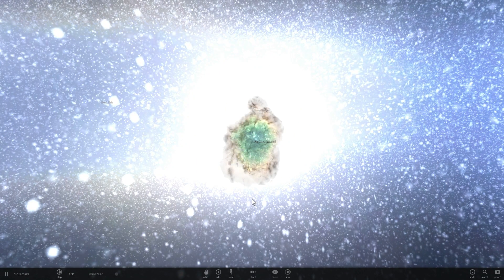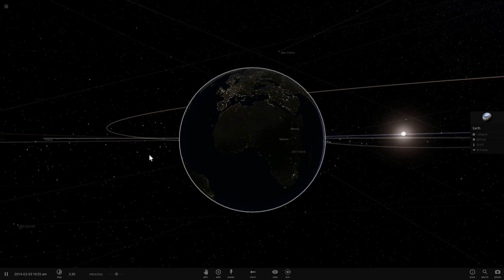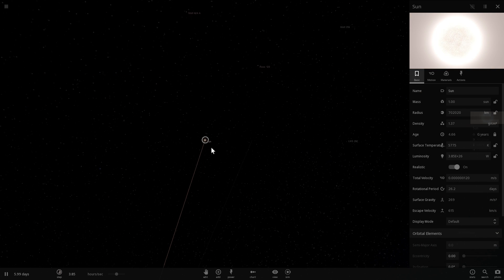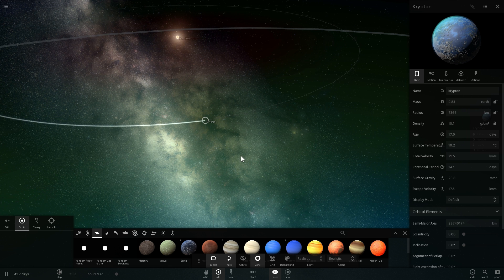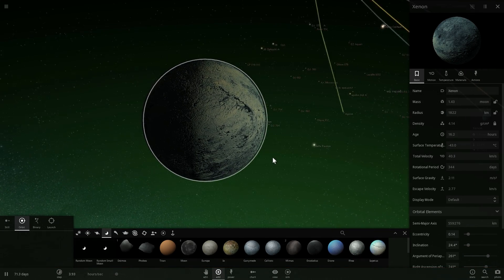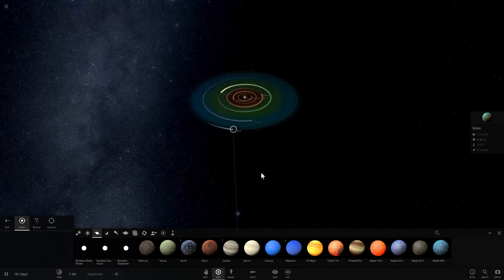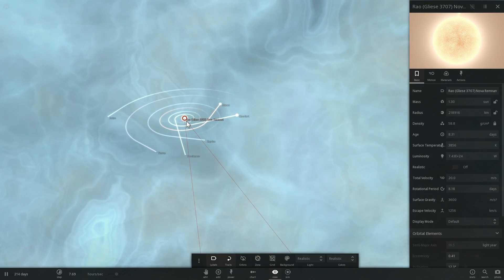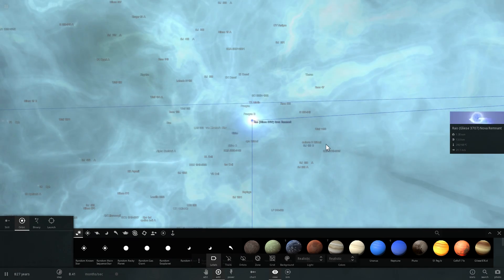SUPERMAN Home Planet Recreated in Universe Sandbox 2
In this video, we will recreate the Rao system along with the home planet of Krypton where Superman, also known as Kal El, is from.